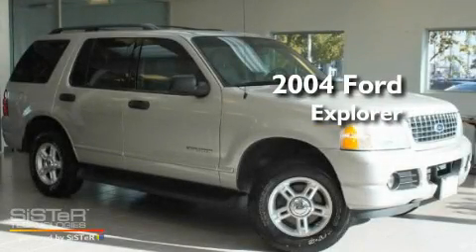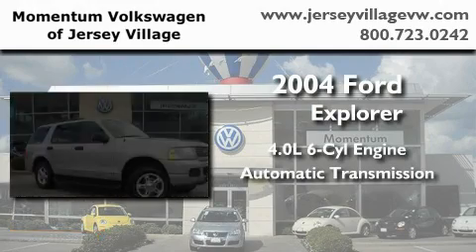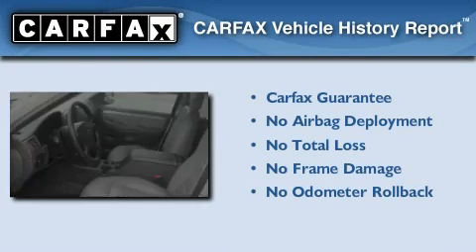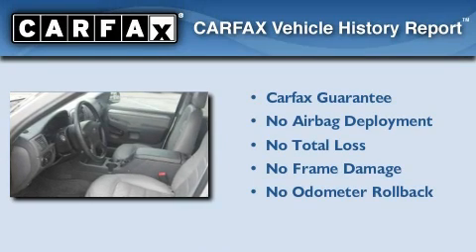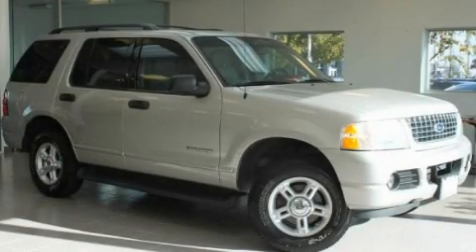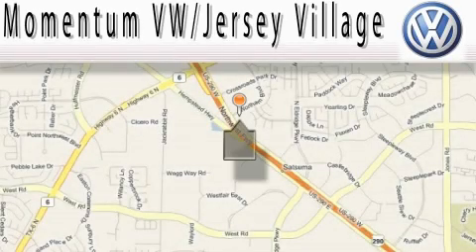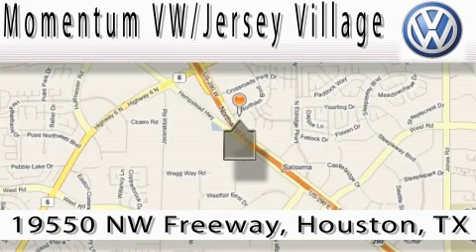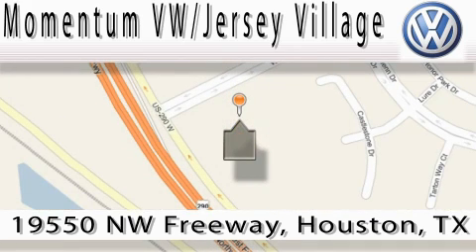2004 Ford Explorer Houston TX 77065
Year: 2004
 Make: Ford
 Model: Explorer
 Engine: 4.0L V-6 cyl
 Trans.: Automatic

 Miles: 117,871

 2004 Ford Explorer Houston TX